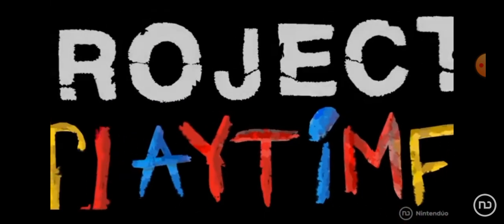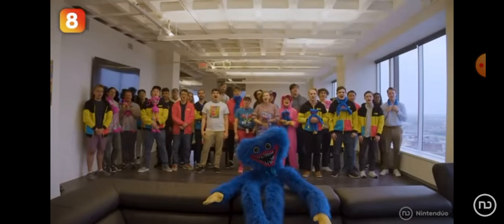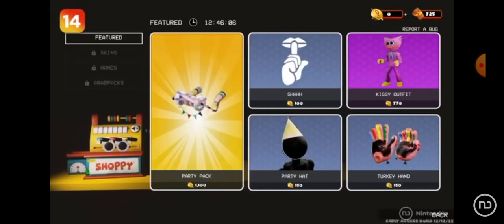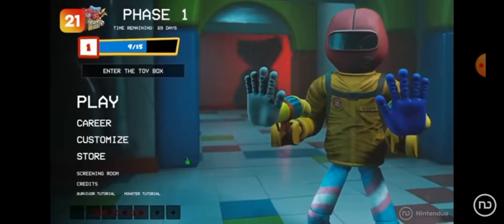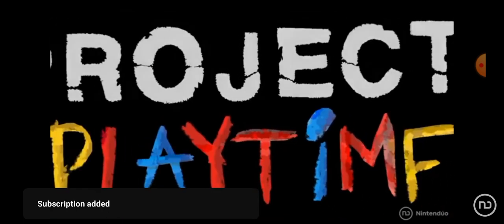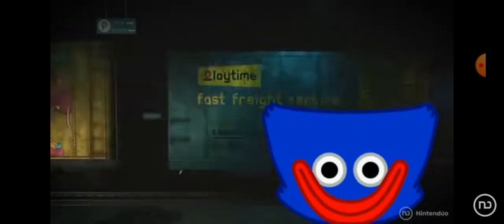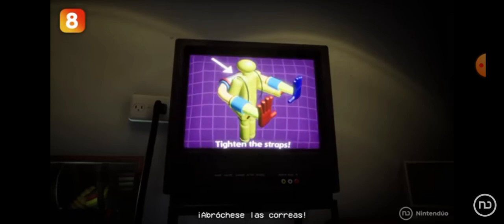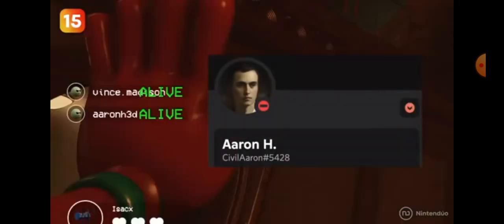watching 40 project Playtime secrets!!!😎